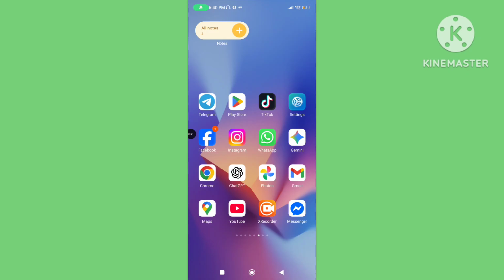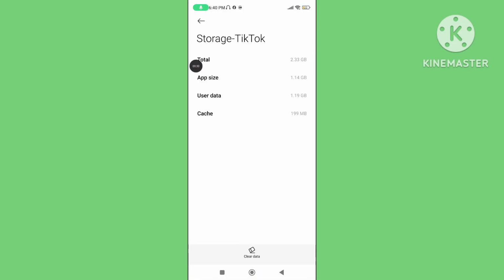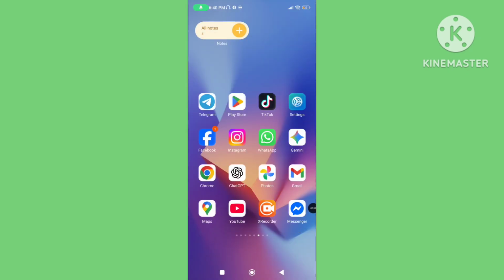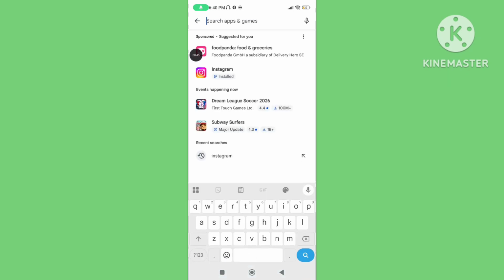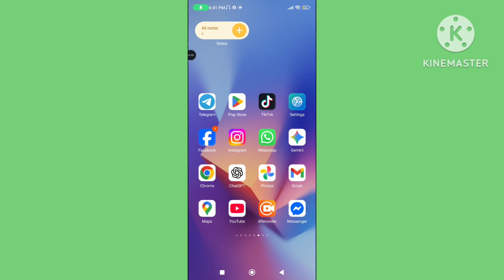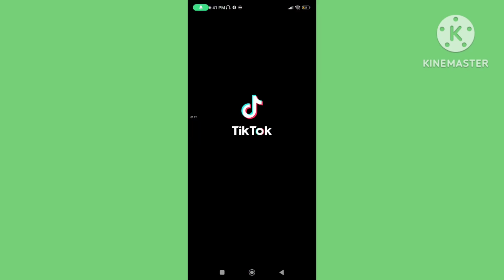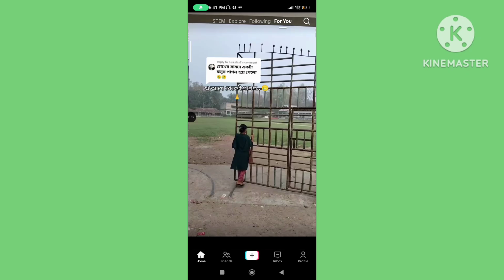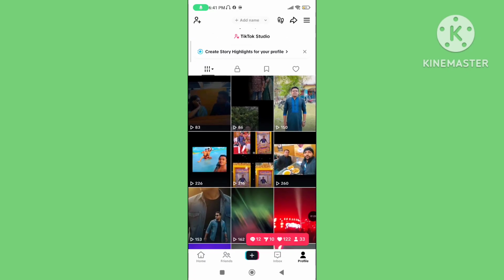How To Fix TikTok No Videos Yet | How To Fix TikTok Video Not Showing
How to fix TikTok no videos yet. How to fix TikTok video not showing. No videos yet TikTok. How to fix TikTok video not playing. How to fix TikTok something went wrong. TikTok no videos yet problem. No videos yet TikTok problem. TikTok no videos yet problem.